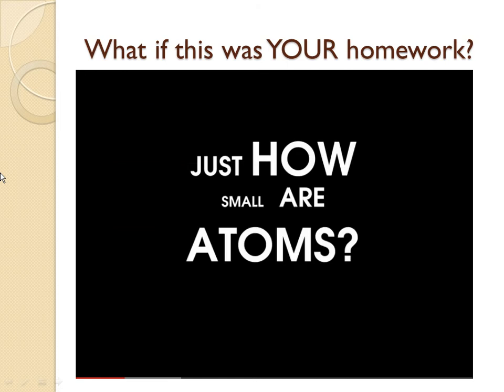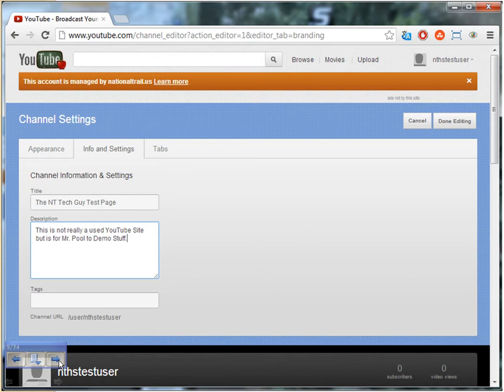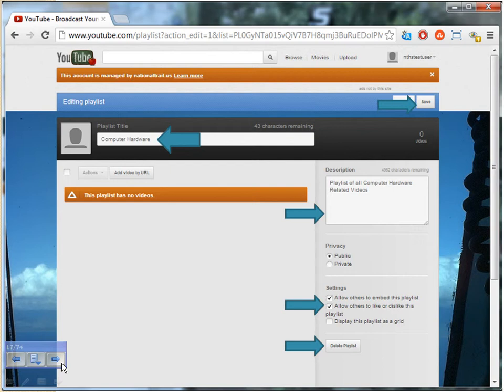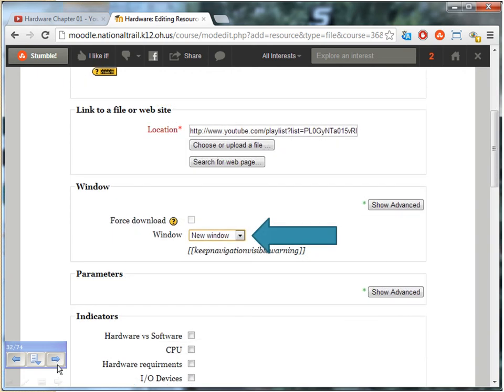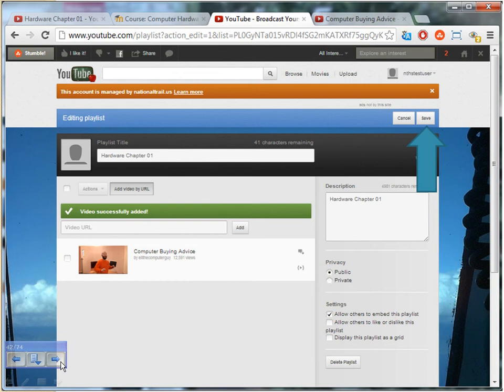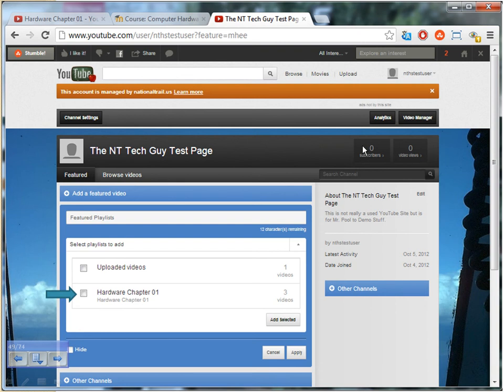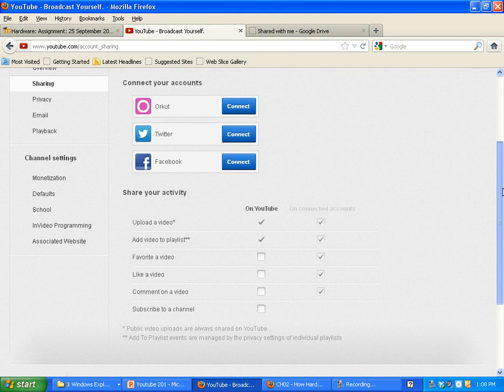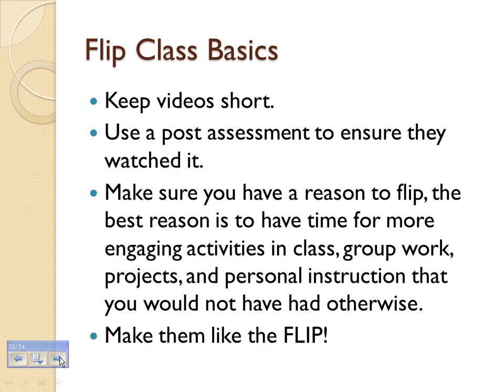Youtube 201 and the Flipped Classroom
Youtube 201 and the Flipped Classroom given at the Oct 8 Inservice.